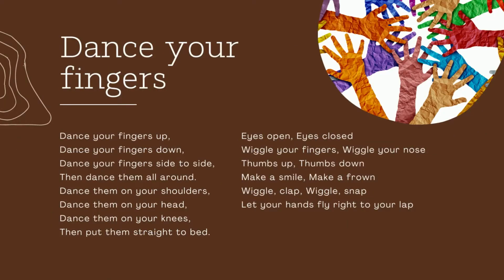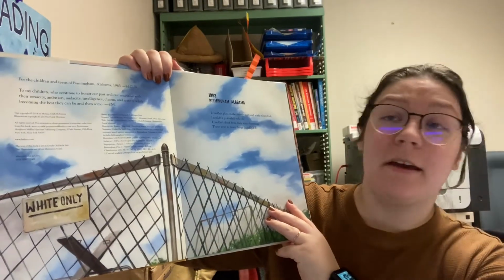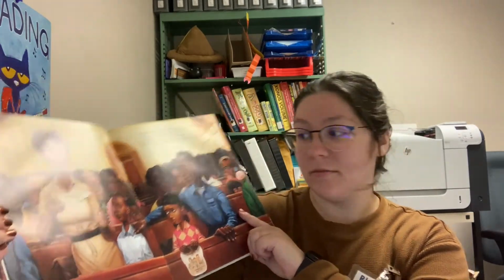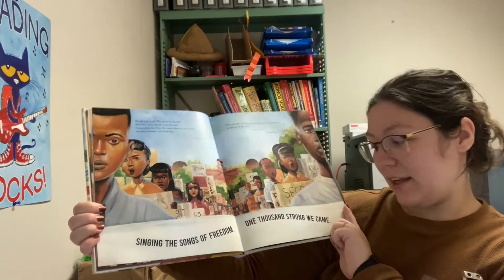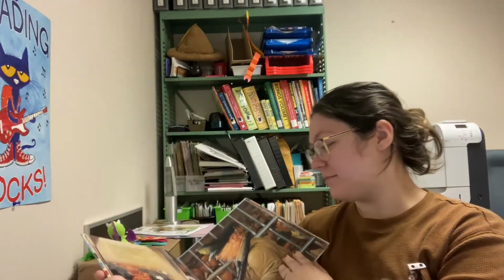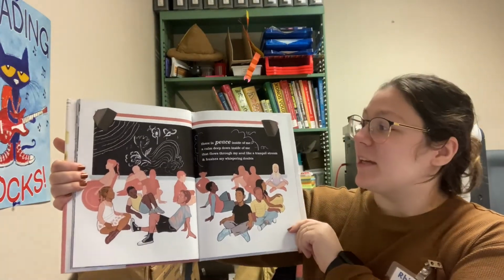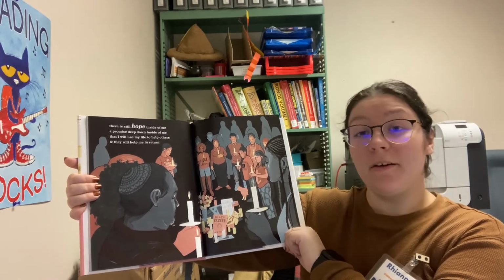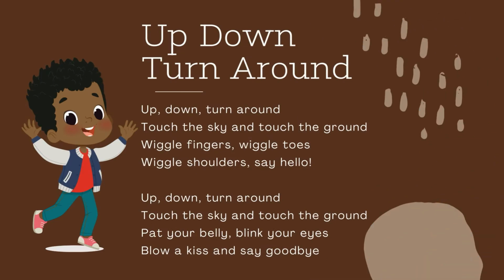Little Learners Storytime: Martin Luther King Jr. Day! Washington County Public Library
Hello everyone and welcome back to storytime! Today we have a great lesson that highlights a major figure in the American Civil Rights movement: Martin Luther King Jr! To celebrate him and his work, we are reading two great books about being authentically yourself, and about the power that children have to change the world!

Have an older child in elementary school that is interested in STEM or Art? Sign them up for a STEAMkids packet!